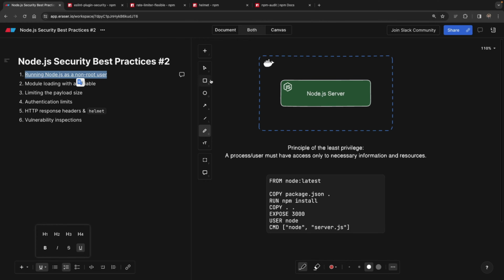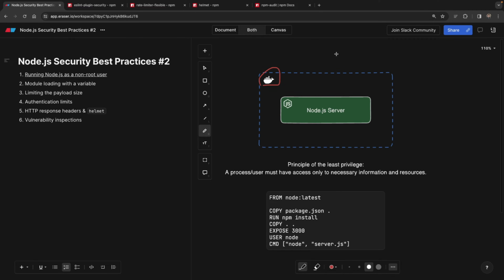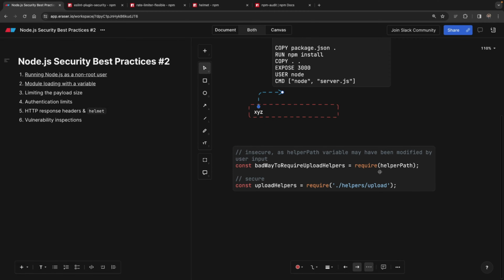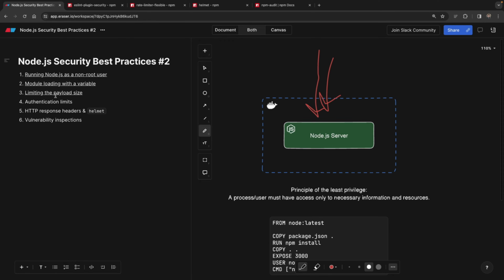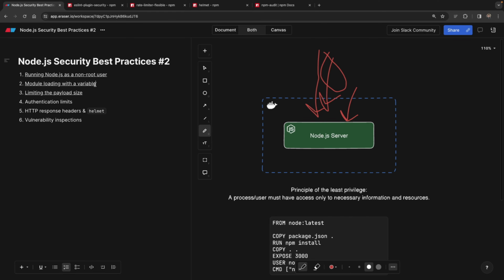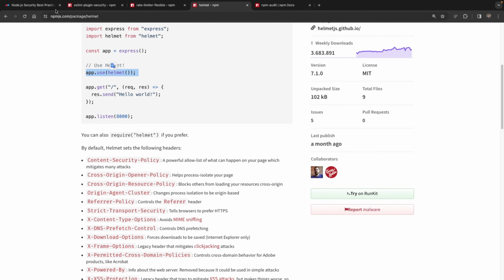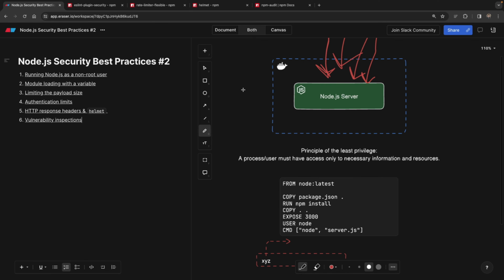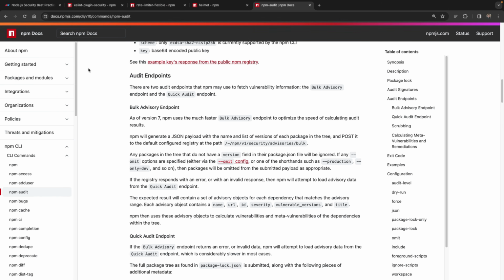Node.js Security Best Practices #2: non-root user, payload size limiting, auth limits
Node.js security best practices such as vulnerability audits, HTTP response headers, payload size limiting and running Node.js as non-root user are going to be covered in this video.

🕒 Timestamps:
0:00 Intro
0:20 Running as a non-root user
2:10 Module loading
3:11 Payload size limiting
4:52 Authentication limits
5:50 HTTP response headers
6:34 Vulnerability inspections